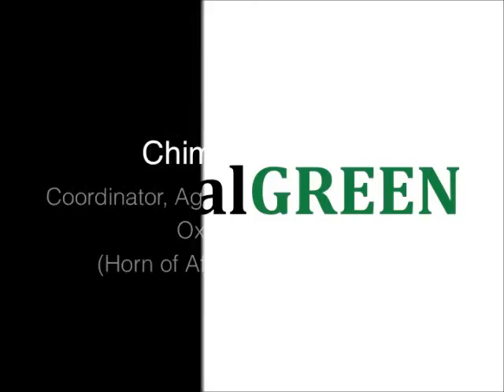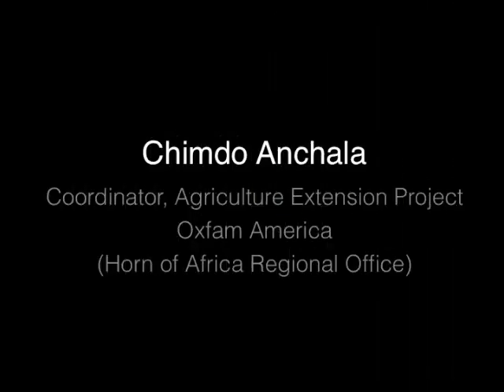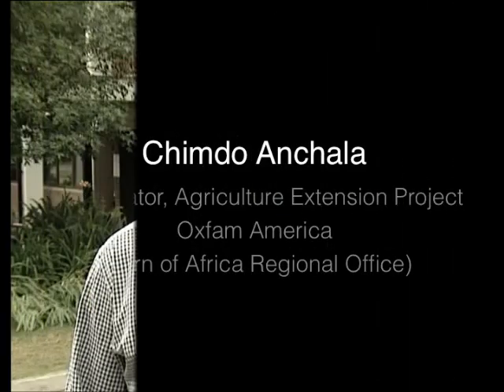Chimdo Anchala Oxfam America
During the international workshop dubbed as "Scaling-Up Digital Green in Ethiopia" held at International Livestock Research Institute in Addis Ababa on February 7, 2014; Mr Chimdo Anchala from Oxfam America, Horn of Africa Regional office shares his experience in piloting of the Digital Green approach in three districts of Ethiopia with the Ministry of Agriculture, Digital Green and Sasakawa Africa Association partners and the organization's plan for future expansion of the approach in the country. For more information and related videos visit us